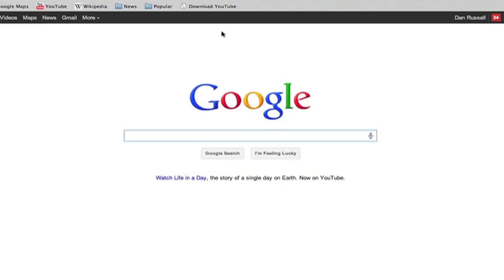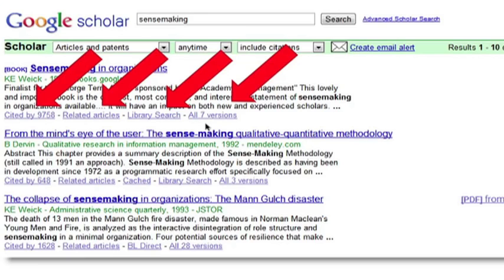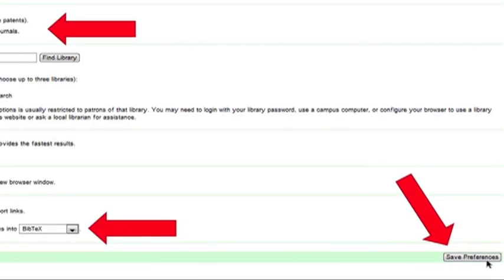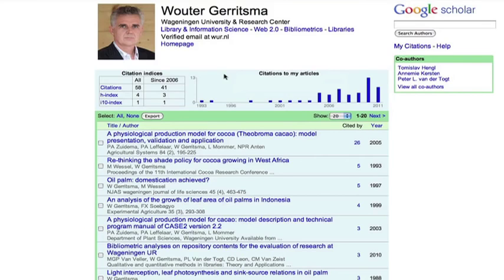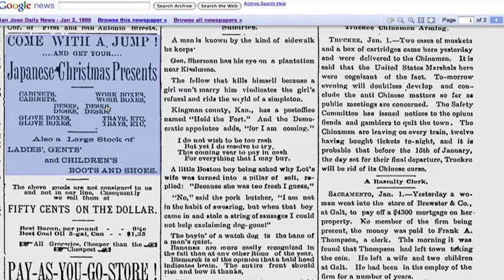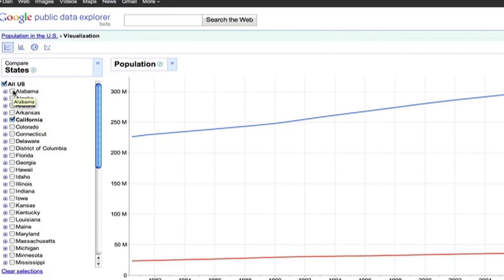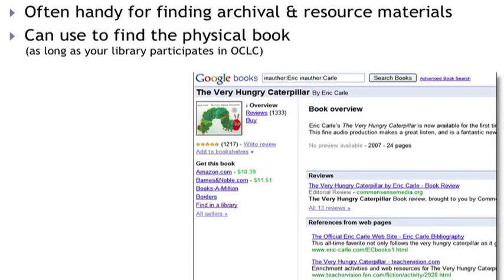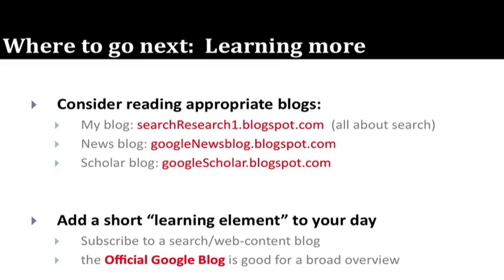Using Google Scholar and other Google resources for education